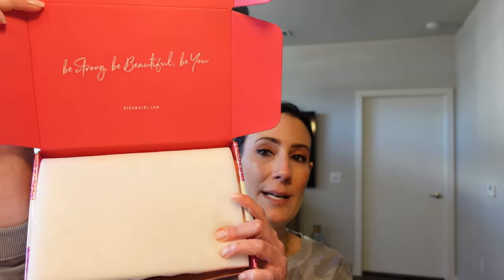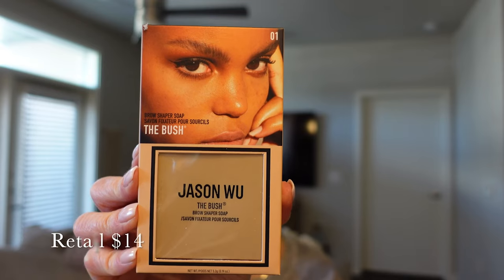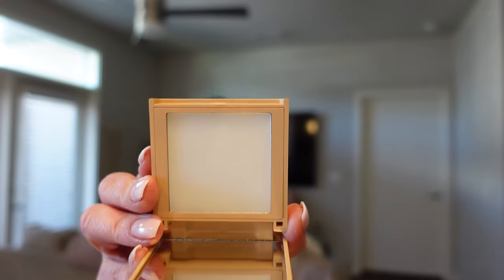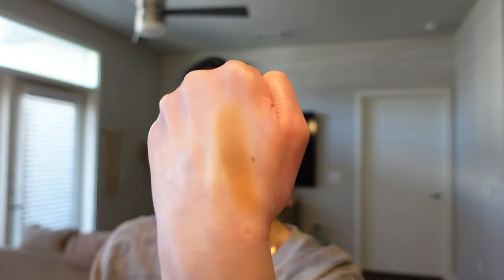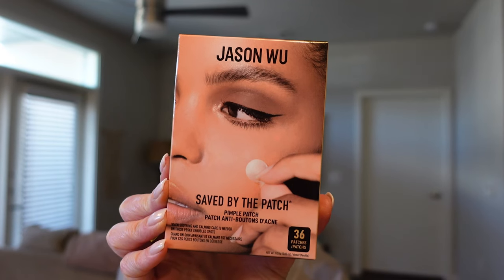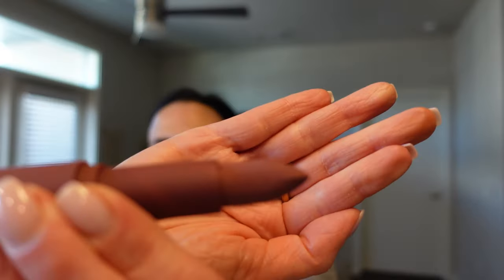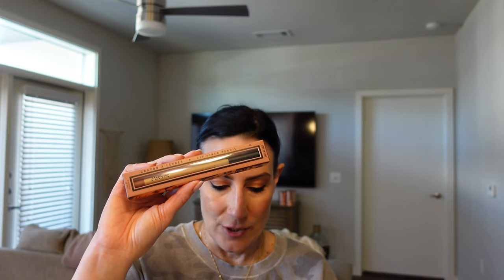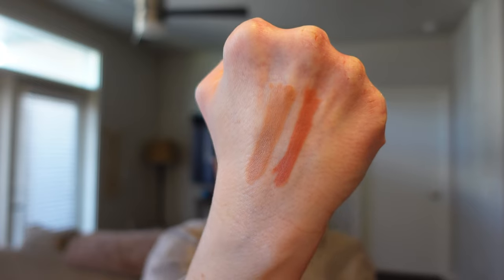AIA BEAUTY BUNDLE UNBOXING || WORTH YOUR $35? || FEBRUARY 2022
Hey Friends!
Today I have for you an AIA Beauty Bundle unboxing for February.  I was excited to film this because this month AIA features Jason Wu Beauty and this is a new brand to me. I love trying new makeup! What do you guys think of the products? Have you used this brand before? Did you also get AIA this month and if so, was it worth your $35?

     Jackie Catalano
     500 E Whitestone Blvd